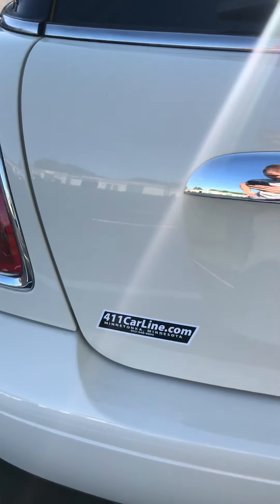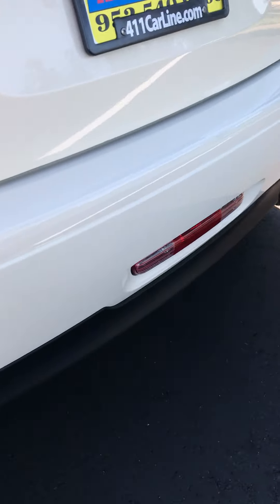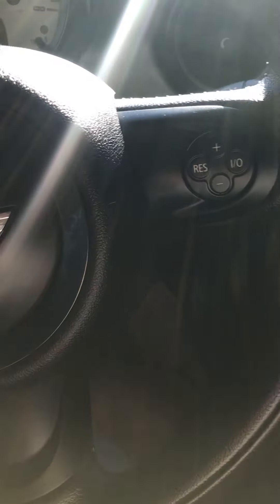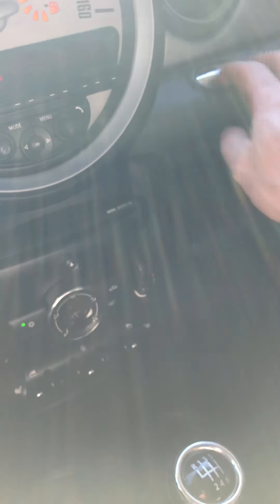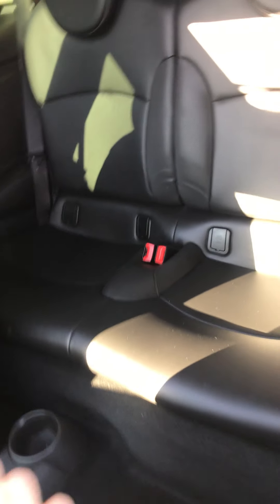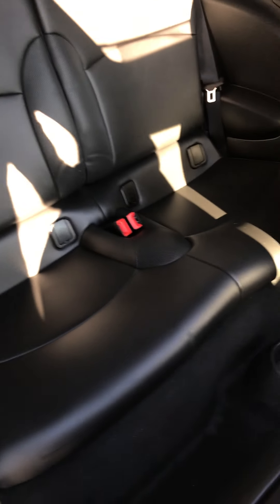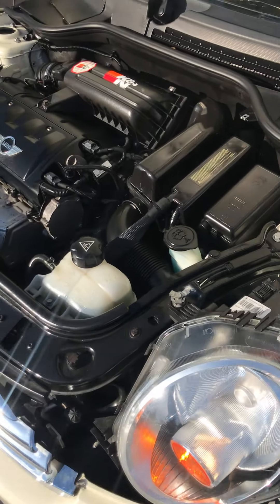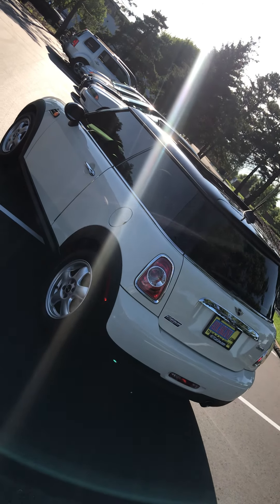2011 Mini Cooper Manual Low Miles